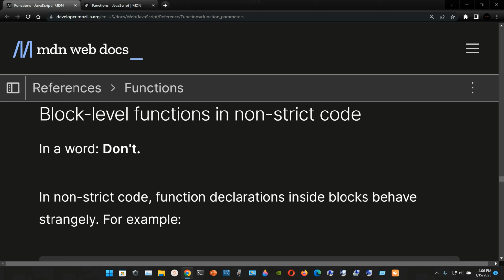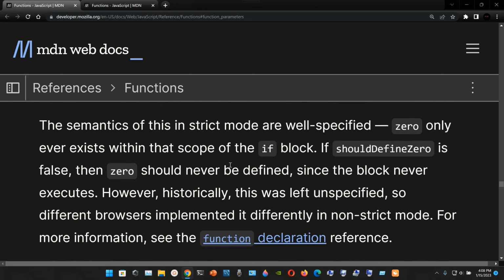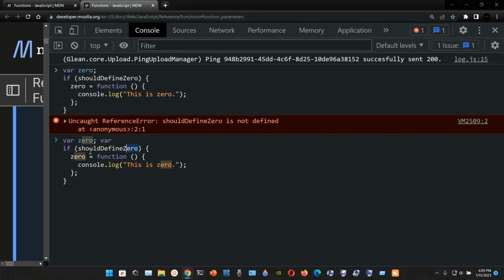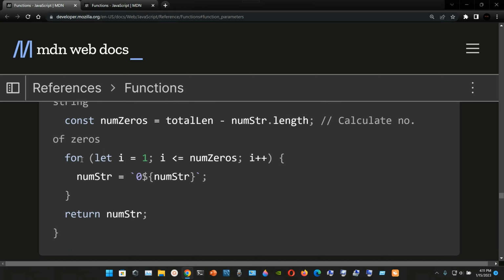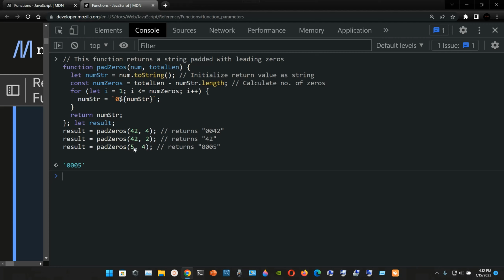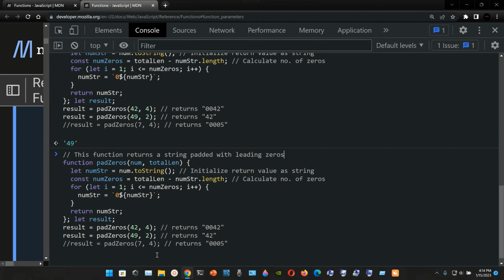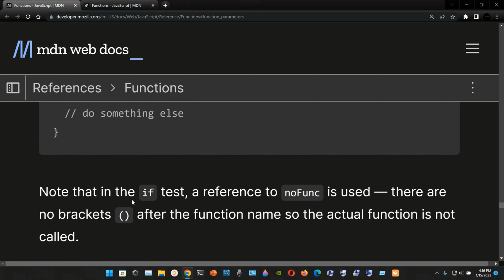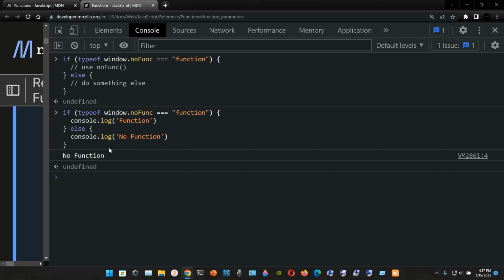Block Level Functions In Non Strict Code and Returning a Formatted Number.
Determining Whether a Function Exists: Functions - JavaScript.